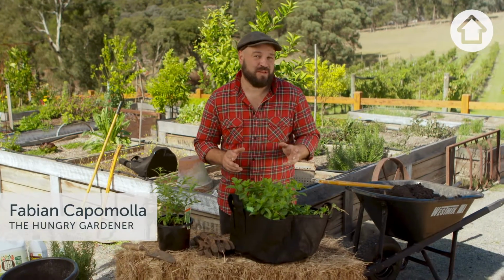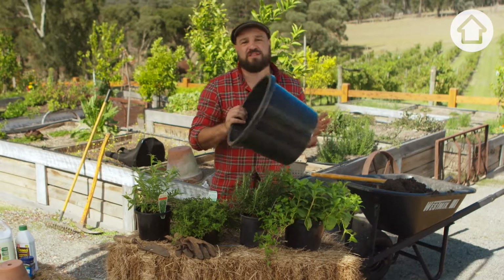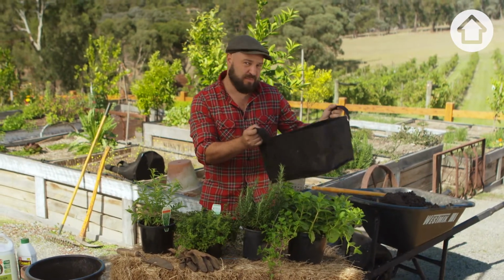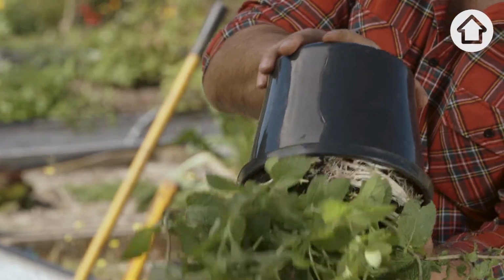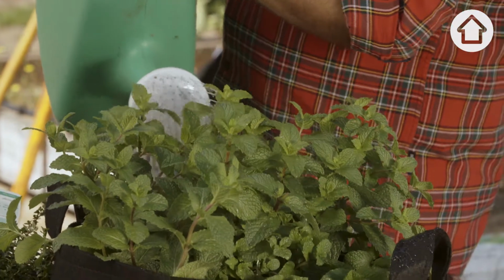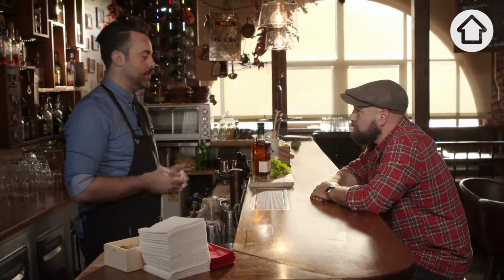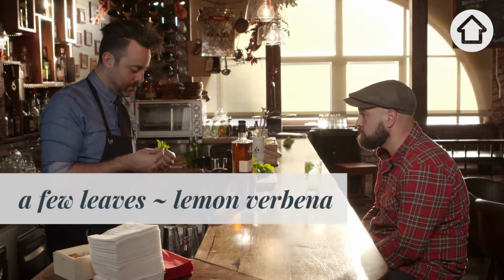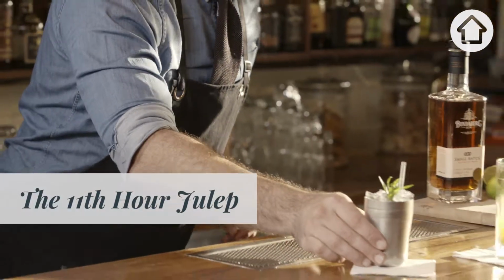Green Space: How to grow herbs in your garden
Do you dream of having your own veggie patch but never get around to it? In our new series Green Space, expert gardening guru and foodie Fabian Capomolla (AKA The Hungry Gardener) will show you how to finally get started. Fabian shows us his top DIY tips for growing plants—from tomatoes to fiddle leaf figs—in and outside of the home.

In this episode of Green Space, Fabian takes us through how to grow herbs in your garden.

Some of the easiest and most versatile plants to begin your veggie patch with are herbs. Not only do home-grown herbs taste better, but growing your own herbs can save money, too.

Even if you’re not a foodie or a cook, herbs are a great addition to your home. Whether it’s adding some extra flavour to a cup of tea or sprucing up a salad, freshly cut home-grown herbs make all the difference..

If you’ve not got much of a green thumb, growing your own herbs may seem daunting, but it doesn’t have to be if you’re equipped with the right tips and tricks.

In this installment of Green Space, Fabian guides us through the best herbs to grow at home, and which ones to grow specifically for cocktails and teas. He shows us which pots to plant them in and how to best take care of them. Plus, expert bartender Chris Hysted from the Black Pearl shows us how to use mint to make a classic 11th Hour Julep.

Even if you’re a complete beginner, Fabian will have you ready to impress your guests with your fresh home grown herbs in no time.